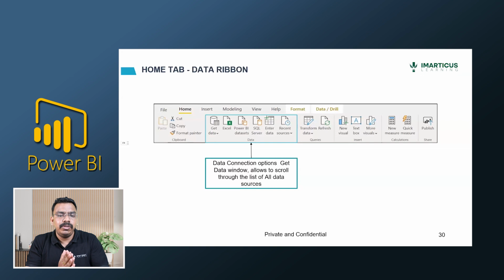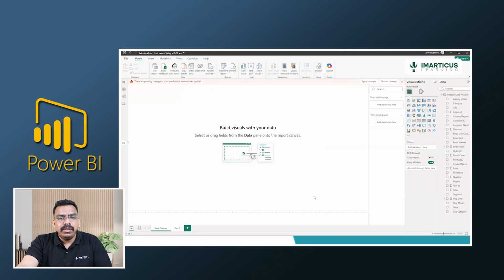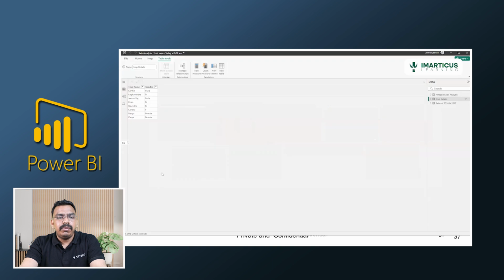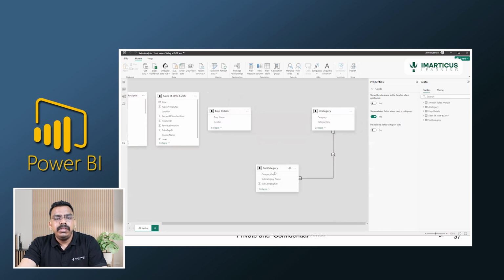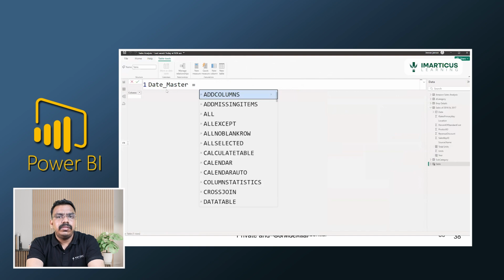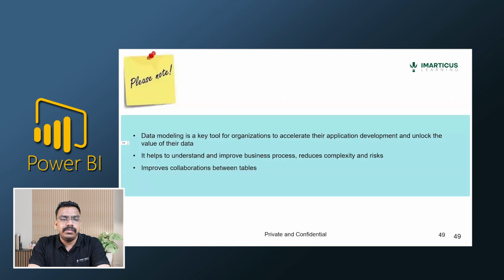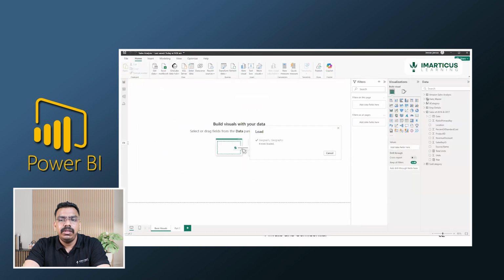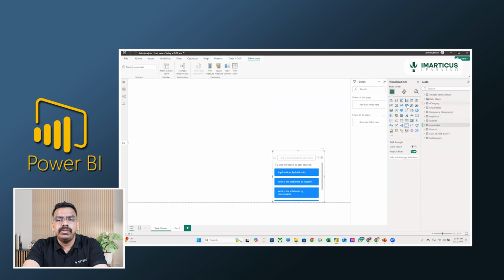Understanding the Power BI Interface | Module 05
New to Power BI? Understanding the interface is the first step to mastering data visualization and business intelligence. In this video, we’ll take you through the Power BI interface, exploring key features, tools, and how to navigate efficiently to create impactful reports and dashboards.

Timestamp ⏱️

00:00 - Interface of Power BI
00:19 - What is Data Ribbon?
00:43 - What are Queries Ribbon?
01:23 - What is an Insert Ribbon?
09:00 - Interface of Power BI View Tab
09:44 - Interface of Modelling Tab
09:51 - What is a Relationship Ribbon?
15:27 - What is a Calculation Ribbon?
21:07  - What is the Report View?
22:50 - What is Data View?
24:24 - What is a Model View?
25:43 - How to Connect Data with Excel File?
26:25 - How to Connect Data with a CSV File?
27:19 - How to Connect Data with a Database?

What You’ll Learn:

1️⃣ Understanding the Power BI Interface

📌 What is the Power BI Interface? – An overview of how Power BI Desktop is structured.

📌 Why Learn the Power BI Interface? – Learn how a well-organized workflow can improve your analytics.

2️⃣ Exploring the Main Components of Power BI Interface:

📌 Home Ribbon & Toolbar – Access essential tools, report options, and settings.

📌 Report View – The main workspace where you create and design reports.

📌 Data View – Explore and analyze imported datasets.

📌 Model View – Define relationships between tables and optimize your data model.

3️⃣ Step-by-Step Guide to Using the Power BI Interface:

📌 Importing Data into Power BI – Loading datasets from various sources.

📌 Creating Basic Visualizations – Drag-and-drop charts and graphs for data representation.

📌 Applying Filters & Slicers – Refining data for deeper insights.

📌 Building Relationships Between Tables – Structuring data models for seamless reporting.

Boost Your Data Analytics Career with Power BI Mastery!

Recommended Resources for Power BI Learning:

📚 Storytelling with Data by Cole Nussbaumer Knaflic – Learn how to communicate insights effectively.

📚 Analyzing Data with Power BI and Power Pivot for Excel by Alberto Ferrari & Marco Russo – Deep dive into Power BI functionalities.

📚 The Data Warehouse Toolkit by Ralph Kimball – Understand the fundamentals of data modeling and analytics.

❇️ Key Highlights

12 Years Legacy | 1M+ Learners Impacted | #1 Education Provider in Finance | 8+ Years Legacy in Data Analytics | 85% Placement Record | 54% Average Salary Hike | 24 LPA Highest Salary

🏆 Awards & Accolades